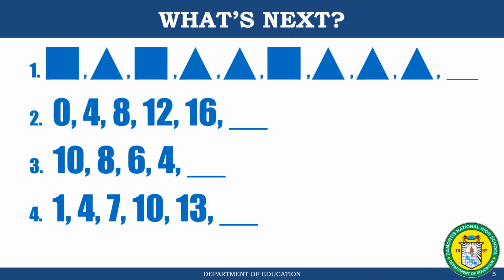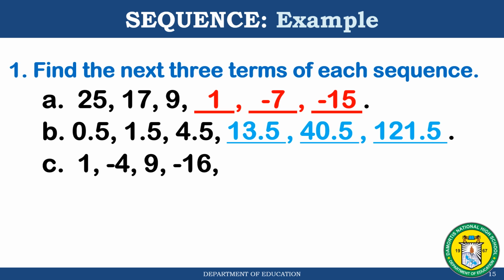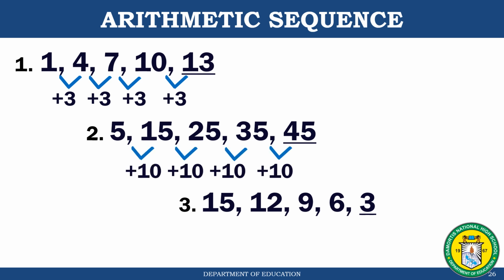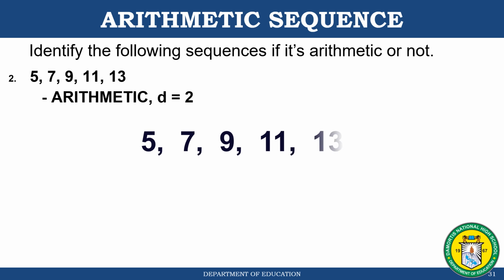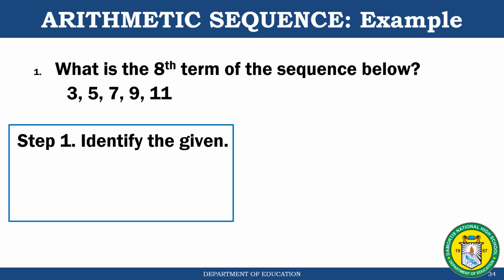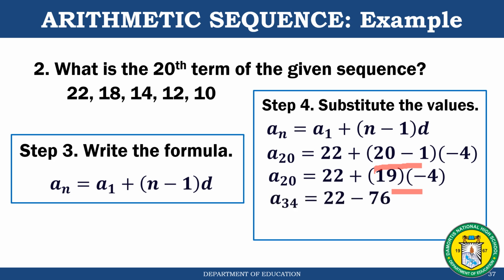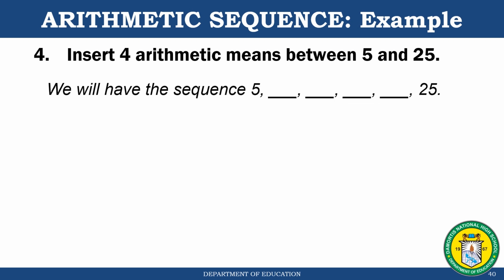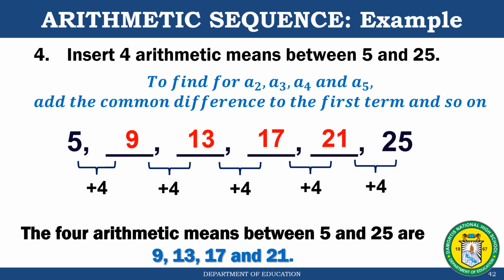Grade 10 Mathematics: Quarter 1/ Generating Patterns and Arithmetic Sequence